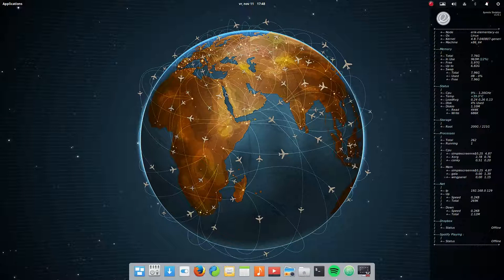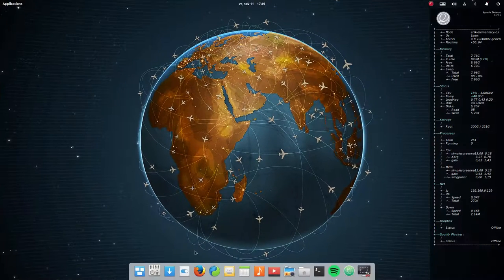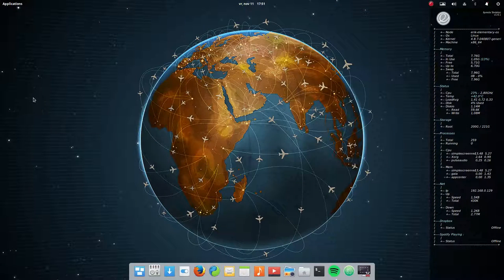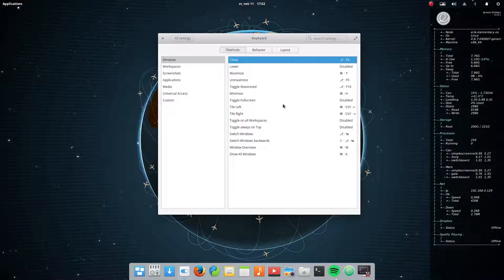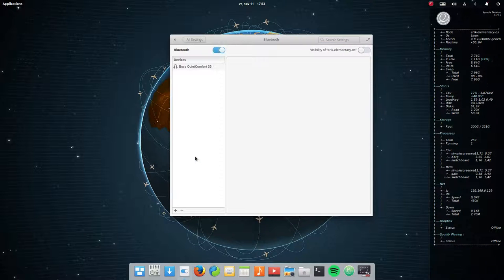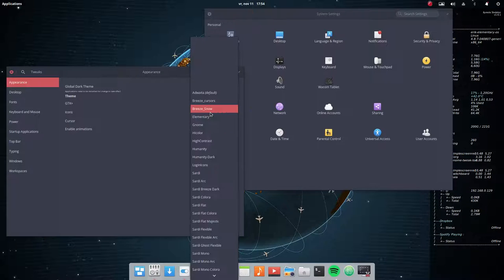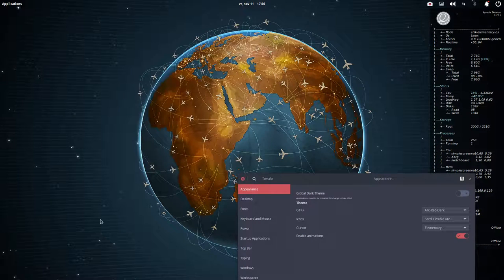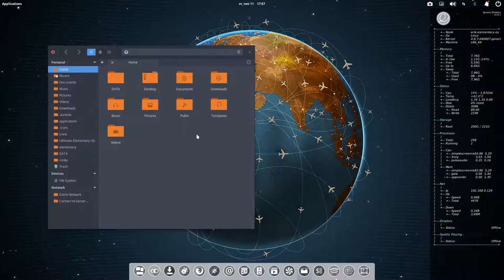Elementary Loki 4.0 review - checking and creating new Sardi icons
Project : Complete desktop customization with icons, themes and plank themes.

Installed with iso 20160921 amd64 loki 4.0